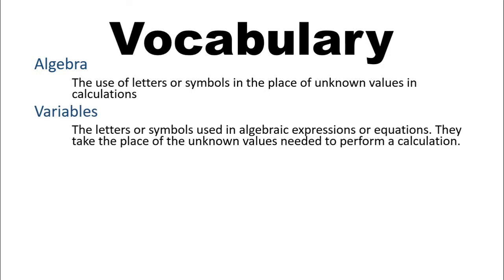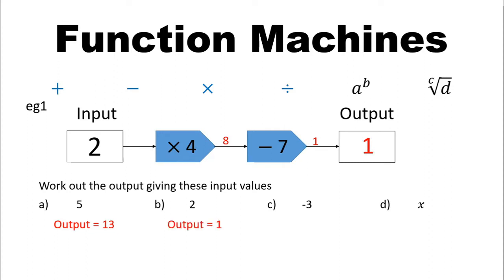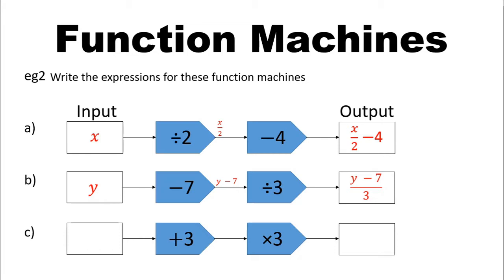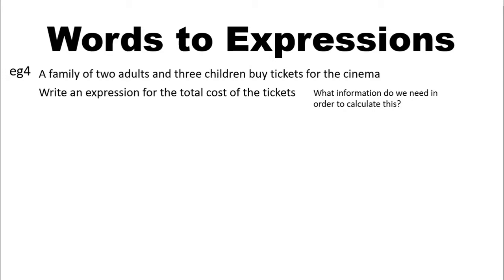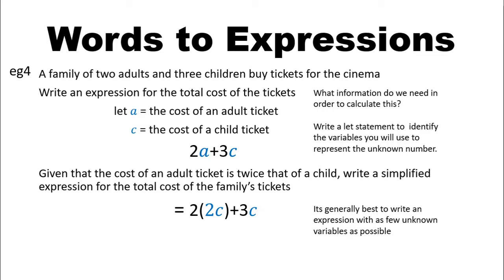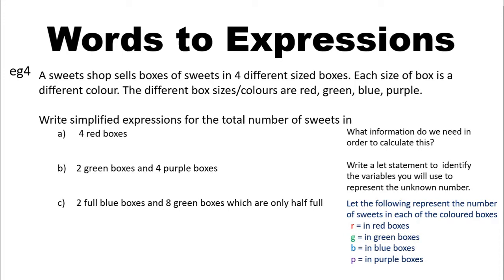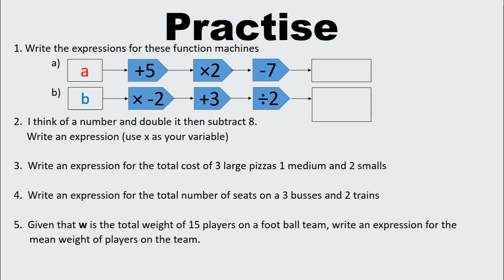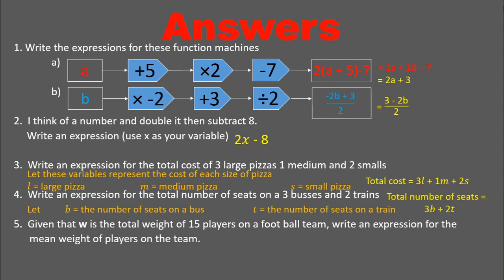Setting up Simple Expressions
This lesson to Setting up Expressions gives a good introduction to function machines and a variety of expressions and word problems but it still assumes that you already have a basic understanding of Order of Operations, Integer Multiplications and Simplifying Expressions.

If you are not familiar with any of these topics I am linking our lessons here so that you can check them out before you start this lesson.

* Vocabulary notes should be takend at 1:25
* Try some Function Machine examples at 4:00
* The uknown box contents example at 10:27 is similar to what we will see in the textbook.

If you have already covered this topic and are fairly confident with all of the topics listed above, you may want to skip ahead to minute 13:38 where you can pause and practise before the answers are taken up at the end.